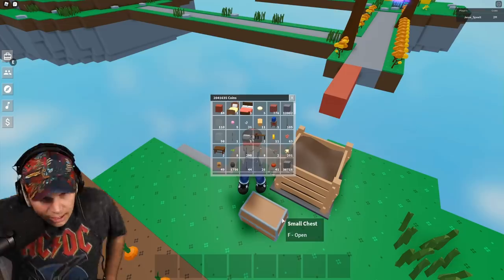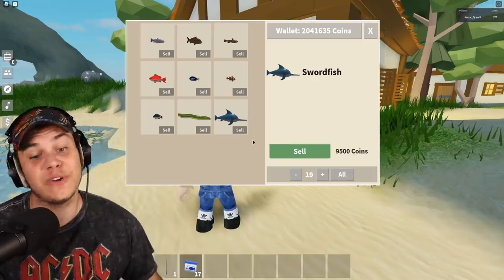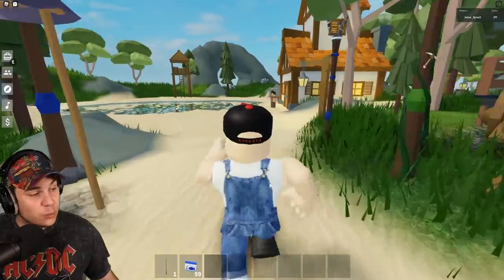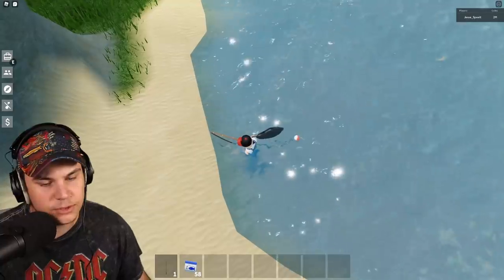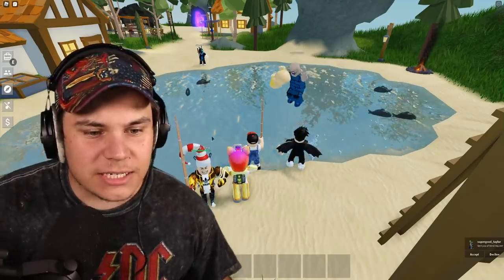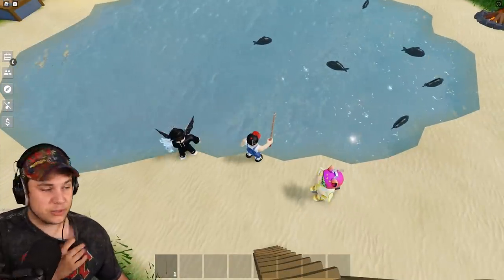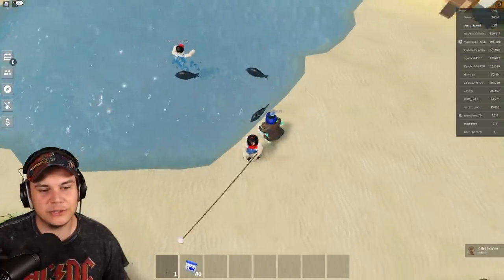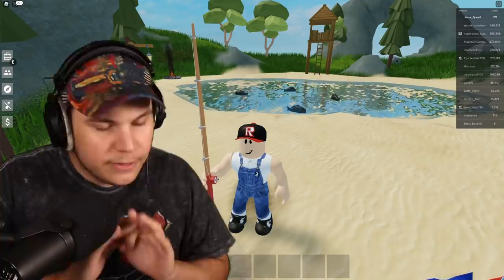FASTEST WAY TO FISH (& AFK) Roblox Skyblock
Hey guys! Today we find the best way to farm fish in Roblox Skyblock! :D

Autohotkey script (START SCRIPT = F1, STOP SCRIPT = F2)
EVERYTHING BELOW THIS IS THE SCRIPT

F1::
Macro1:
Loop
    Click, Left, 1
    Sleep, 3000
    Click, Left, 1
    Sleep, 1000
    Click, Left, 1
    Sleep, 3000
    Click, Left, 1
    Sleep, 1000
    Click, Left, 1
    Sleep, 3000
    Click, Left, 1
    Sleep, 1000
    Click, Left, 1
    Sleep, 3000
    Click, Left, 1
    Sleep, 1000
    Click, Left, 1
    Sleep, 3000
    Click, Left, 1
    Sleep, 1000
    Send, {a Down}
    Sleep, 1600
    Send, {1 Down}
    Sleep, 100
    Send, {1 Up}
    Sleep, 100
    Send, {1 Down}
    Sleep, 100
    Send, {1 Up}
    Sleep, 100
    Send, {a Up}
    Sleep, 200
    Click, Left, 1
    Sleep, 3000
    Click, Left, 1
    Sleep, 1000
    Click, Left, 1
    Sleep, 3000
    Click, Left, 1
    Sleep, 1000
    Click, Left, 1
    Sleep, 3000
    Click, Left, 1
    Sleep, 1000
    Click, Left, 1
    Sleep, 3000
    Click, Left, 1
    Sleep, 1000
    Click, Left, 1
    Sleep, 3000
    Click, Left, 1
    Sleep, 1000
    Send, {d Down}
    Sleep, 1600
    Send, {1 Down}
    Sleep, 100
    Send, {1 Up}
    Sleep, 100
    Send, {1 Down}
    Sleep, 100
    Send, {1 Up}
    Sleep, 100
    Send, {d Up}
    Sleep, 200
    Send, {2}
    Sleep, 500
    Click, Left, 1
    Sleep, 2000
    Send, {1}
    Sleep, 500
Return

F12::ExitApp